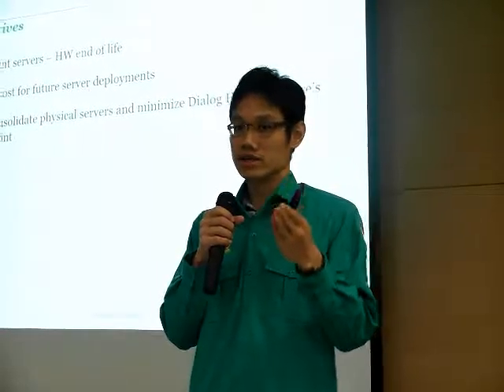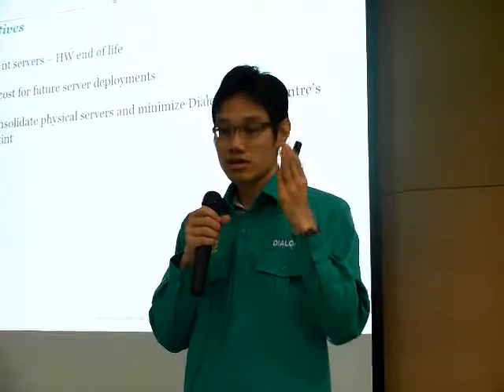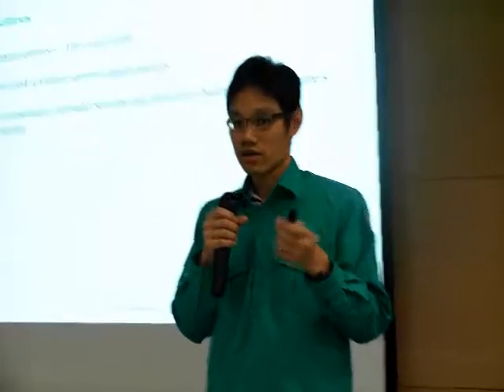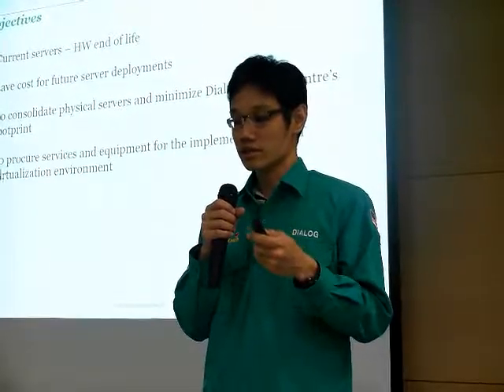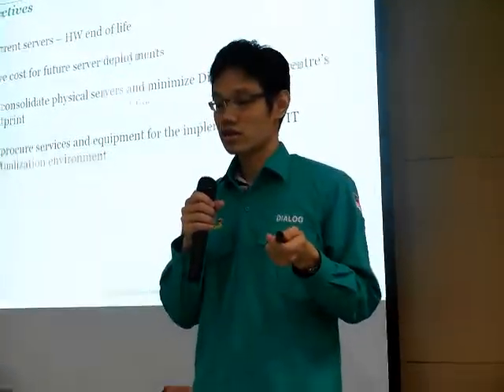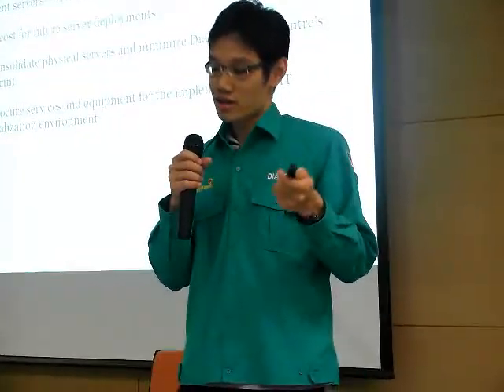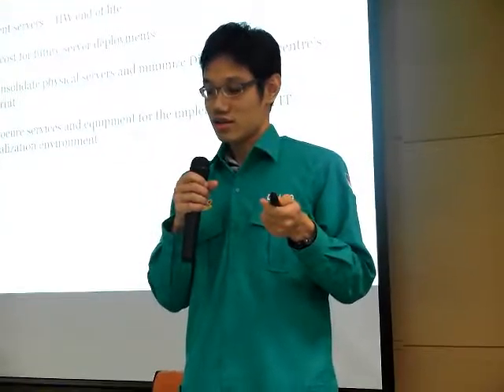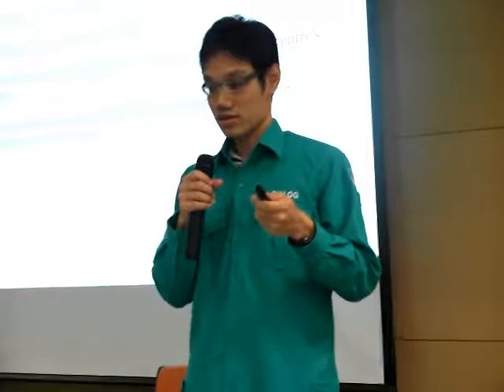Presentation Practice Wayne 1